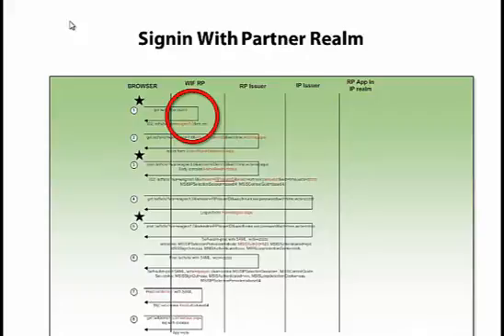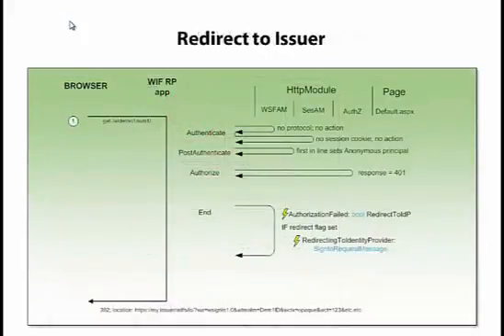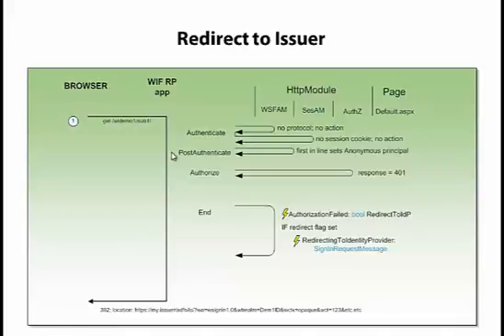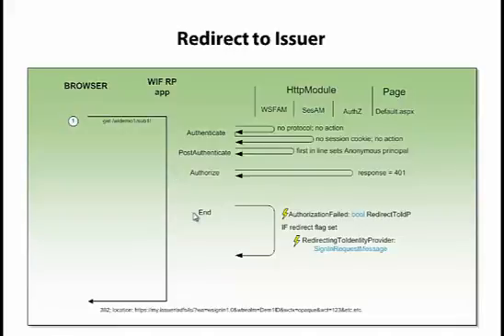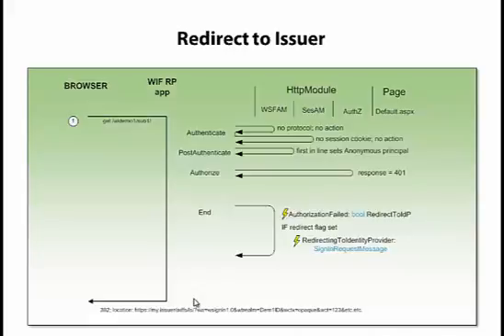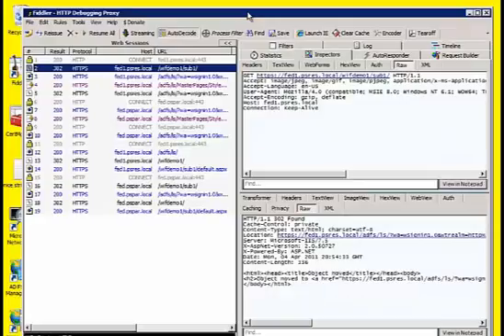Redirect to Issuer